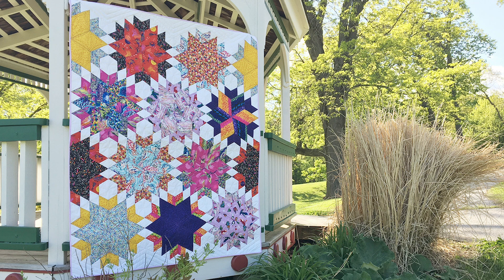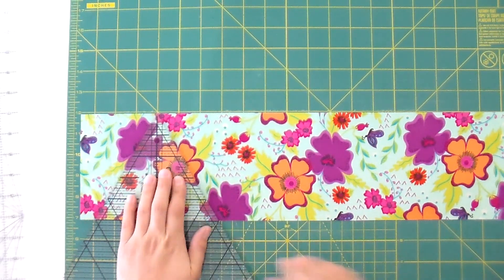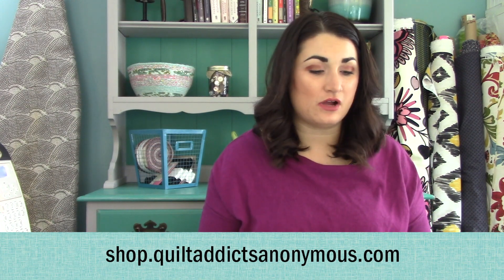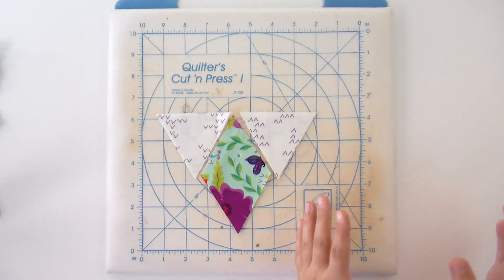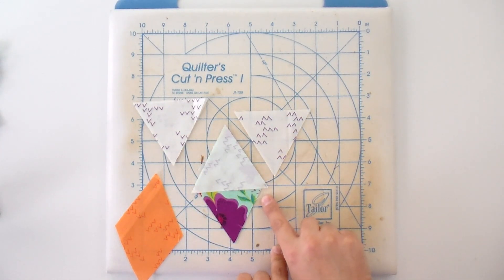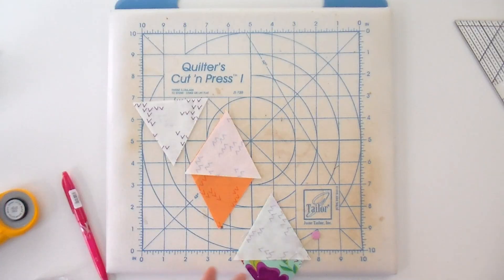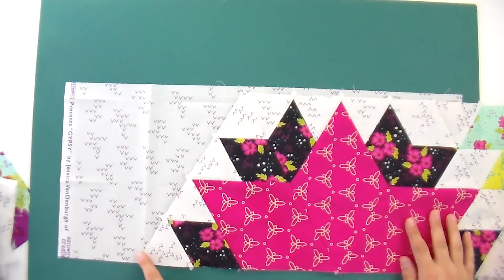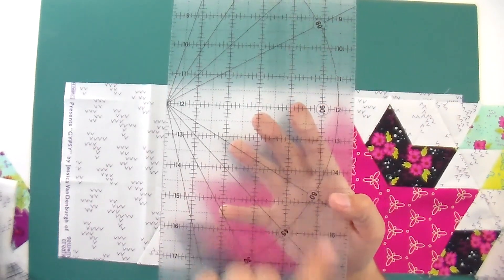No Y- Seams! Diamond Star pattern perfect for showing off BIG prints! Fat Quarter Workshop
We remade one of my favorite quilts from my latest book Fat Quarter Workshop in Migration by Lorraine Turner for FreeSpirit Fabrics. I think this is the perfect quilt for the bright colors with lots of BIG prints because we get to show off the designs on a large scale.

We've got a limited supply of kits using the new fabric, and we've got signed books in stock, so we are rereleasing the original tutorial to show you just how simple this quilt is. A confident beginner could absolutely get it together.

I walk you through how to cut 60 degree diamonds and triangles from your fat quarters, sew them together with no fuss at all and pin to get perfect points every time.

This pattern is easily customizable, since two fat quarters with make two blocks. So the pattern includes fabric requirements and cutting instructions for lap, twin, full and queen sized versions of this quilt. I made a full-sized version using 20 fat quarters for this video.

The original quilt was created for our Stashin' with Stephanie subscription club, so make sure you check that out